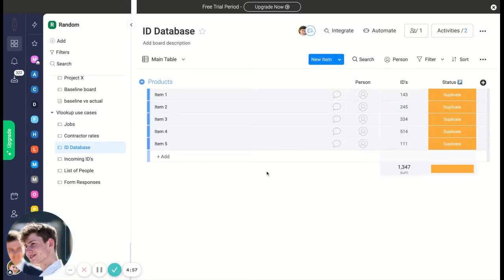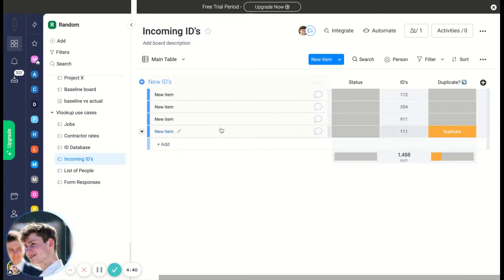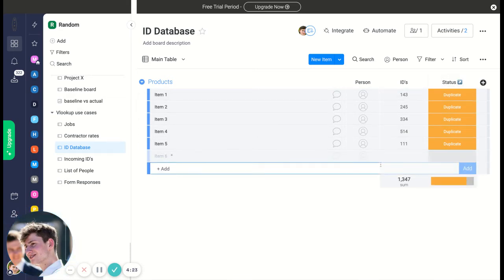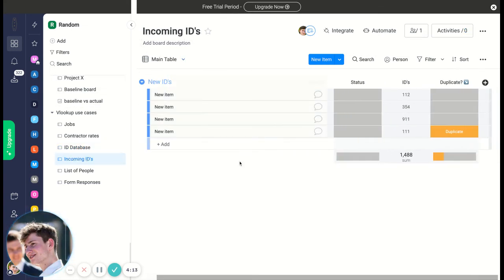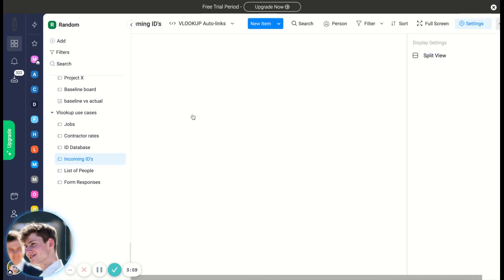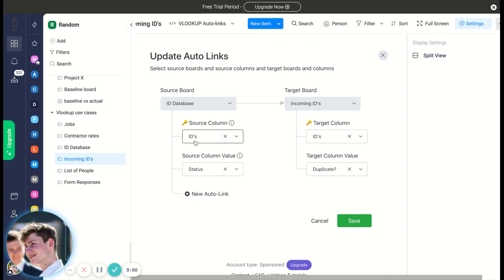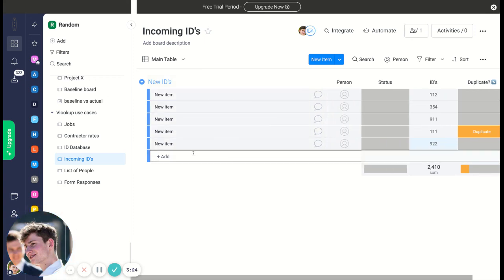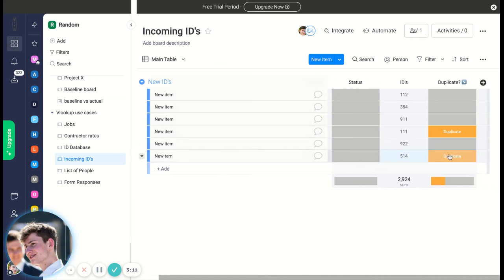Detect Duplicate IDs Across @mondaydotcom Boards using VLOOKUP Auto-link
imagine you have one board with all your product ID’s, and you want to identify in another board if any of the new ID’s coming in are duplicates of ID’s in your database (note that this doesn’t work for identifying duplicates within the same board)

🧾 TL;DR: When new clients, products, or IDs are being added to a board constantly, it's easy to miss entries that already exist in your database. VLOOKUP Auto-link lets you flag duplicates automatically — the moment a matching ID is found in your source board, the incoming item is marked as a duplicate instantly.

Maintaining a clean database in monday.com is hard when new items are added frequently. Without an automated check, duplicate entries slip through — the same client added twice, the same product ID appearing in both a source database and an incoming board with no indication of the overlap.

VLOOKUP Auto-link solves this with a simple duplicate detection setup. You set all incoming items to a default status of "duplicate," then configure VLOOKUP to search your database for a matching ID. If a match is found, the "duplicate" status is returned from the source — confirming it already exists. If no match is found, nothing is returned, and the status stays blank — indicating it's a new, unique entry. The result: a reliable, automated way to spot duplicate IDs without any manual checking.

What you'll learn:
• How to structure a source database board and a target incoming board for duplicate detection
• How to set a default status column value to flag all new items as duplicate initially
• How do I use VLOOKUP Auto-link to detect if an ID already exists in another board?
• How to configure source column, target column, and the status return value
• How to test the setup with both a new unique ID and an existing duplicate

⏱ CHAPTERS:
0:00 - Detect duplicate IDs across monday.com boards using VLOOKUP Auto-link
0:09 - What boards and columns make up this duplicate detection setup
0:29 - Set a default duplicate status for all incoming items
0:46 - How do I configure VLOOKUP to check for matching IDs across boards?
1:09 - Test the setup — new ID stays blank, existing ID flagged as duplicate

FREQUENTLY ASKED QUESTIONS:
Q: How do I automatically detect duplicate entries across two monday.com boards?
A: Set up VLOOKUP Auto-link with your database as the source board and your incoming items board as the target. Set a default "duplicate" status on all incoming items, then configure VLOOKUP to return that status value when a matching ID is found. If no match exists, nothing is returned — confirming the entry is unique.

Q: How does VLOOKUP Auto-link identify a duplicate ID on monday.com?
A: VLOOKUP compares the ID column on your target board against the ID column on your source database board. When a match is found, it returns the status value from the source — in this case "duplicate" — into the target board's status column.

Q: What happens if the ID is not a duplicate in this VLOOKUP setup?
A: If the incoming ID has no match in the source database, VLOOKUP returns nothing. The status column on the target board stays blank, indicating the entry is new and unique.

Q: Why do I need to set a default "duplicate" status on the incoming items board?
A: This is the value VLOOKUP returns when a match is found. By pre-setting it on the source board, VLOOKUP can reference and return it into the target board's status column to flag the item as a duplicate automatically.

Q: Can I hide the default status column used for the VLOOKUP duplicate check?
A: Yes. The default status column on the source board is only needed for VLOOKUP to reference — you can hide it from the board view without affecting how the duplicate detection works.